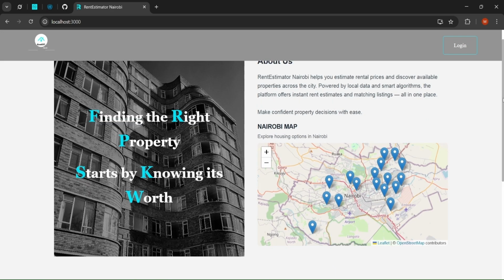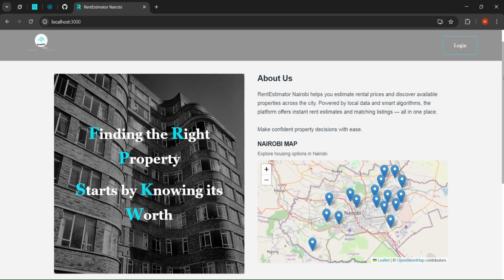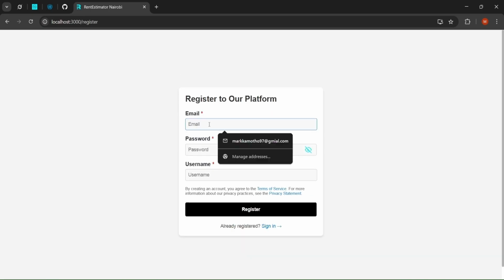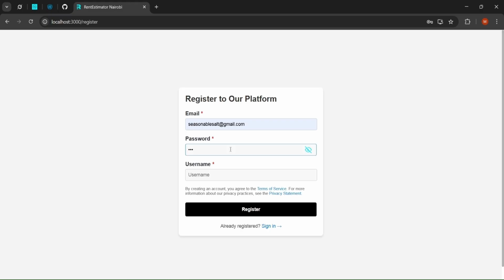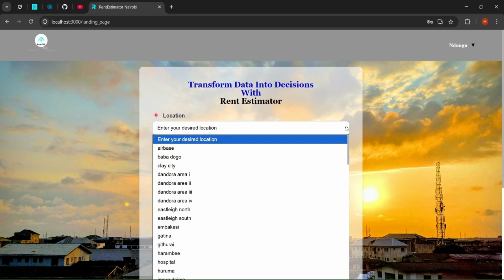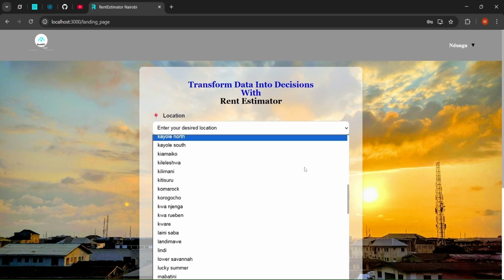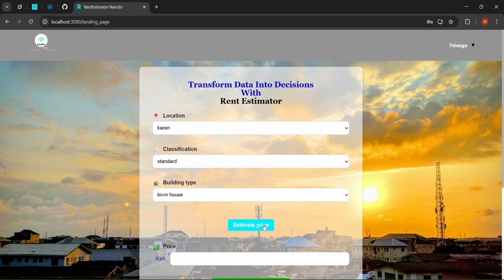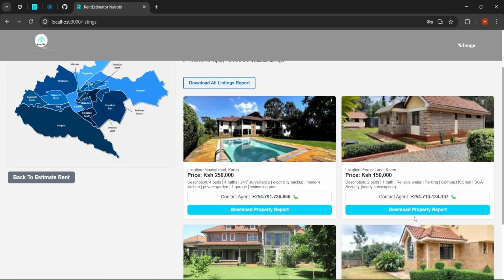Machine Learning Web App for Rental Price Prediction and Listings | Flask | React.js | Scikit Learn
Rent Estimator is a full-stack machine learning web application that predicts rental prices and displays available house listings across 79 major locations in Nairobi. The system is designed to help tenants, landlords, and real estate agencies make data-driven rental decisions.

Key Features:
• Built using Flask (Python), React.js, and MySQL
• Trained a Decision Tree Regressor achieving ~95% prediction accuracy
• Integrated user authentication, report generation, and listings display
• Enables real-time rent estimation based on location, classification (standard/premium), and building type

Technologies Used:
Python, Flask, React.js, MySQL, Pandas, scikit-learn, HTML, CSS, JavaScript

Purpose:
This project aims to improve transparency in Nairobi’s housing market by providing an accessible, data-driven platform for rent estimation.

Developed by: Mark Ndung’u Kamotho

Source code is private